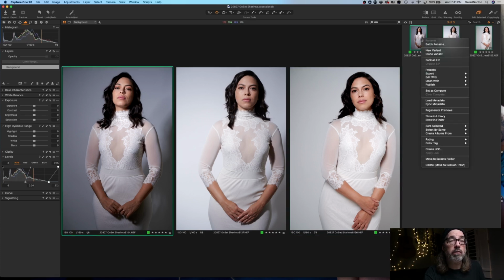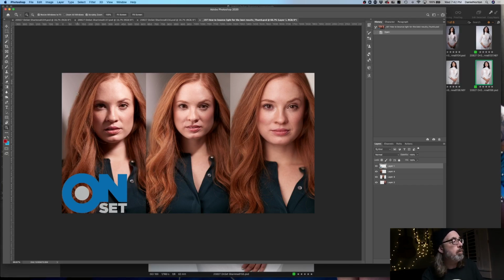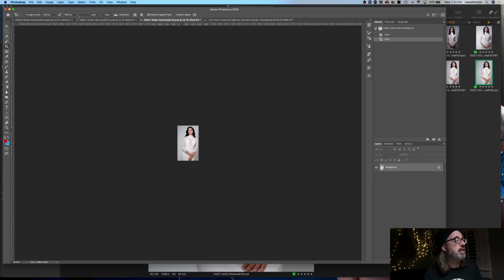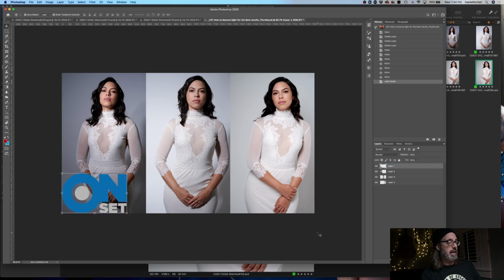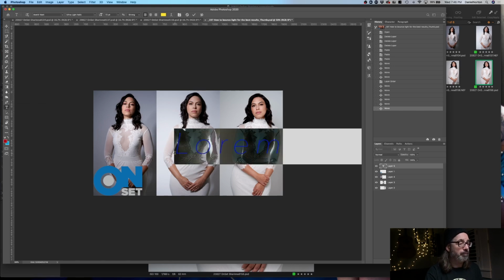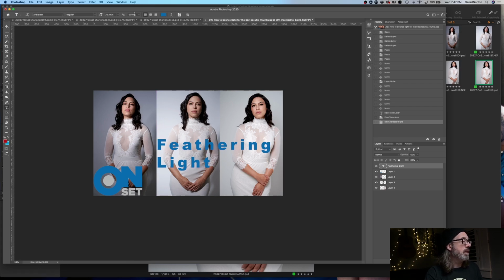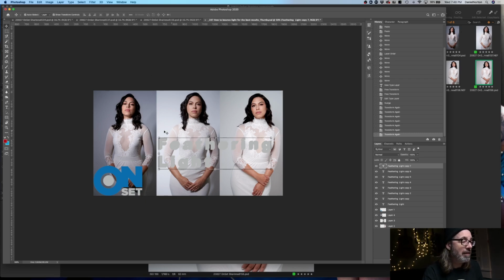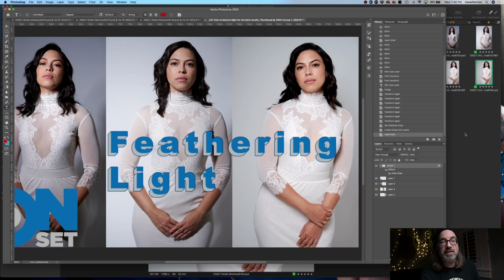Making thumbnails for youtube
Just a quick BTS on how I make my thumbnails.

Thanks so much for your support and feedback!

Check out the gear I use to make some of my favorite images